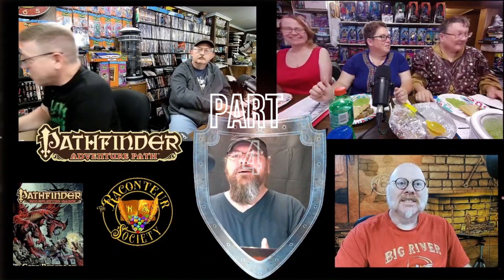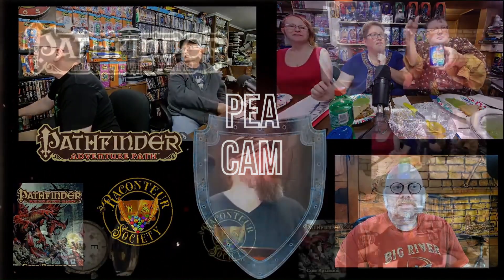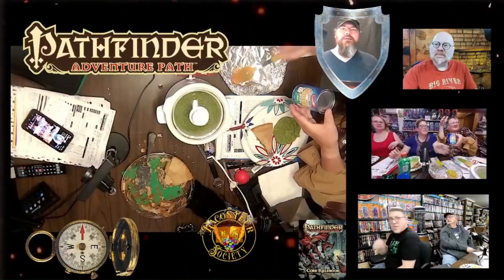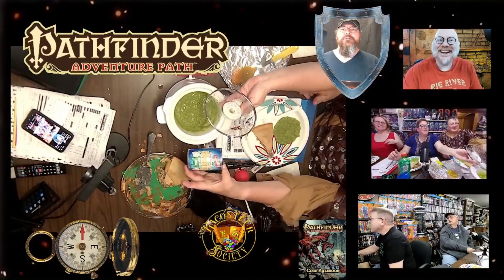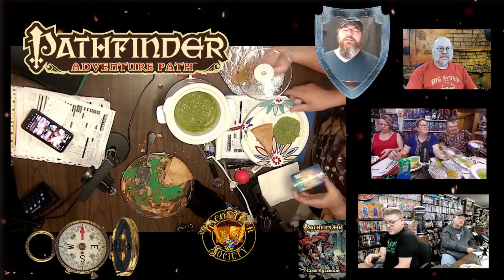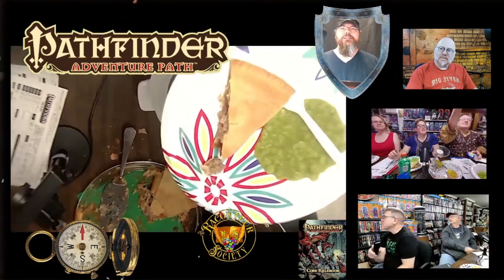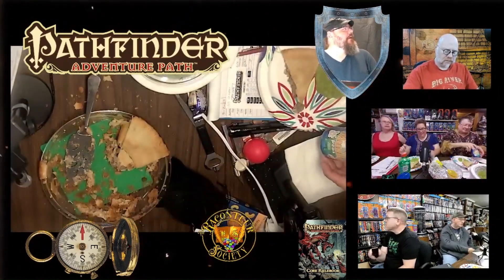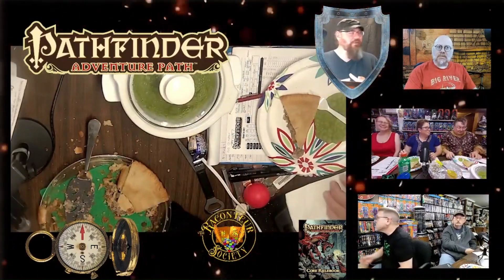Sampling MORE British Food: Part 4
YAY! Another video of The Raconteur Society taste-testing British food sent to us by Simon!
This week we are sampling "mushy peas"... a common side dish with meat pies or fish and chips.
Thank you to Simon for the mushy peas and the British chocolate
Thank you to Anastasia for preparing the American version of meat pie!